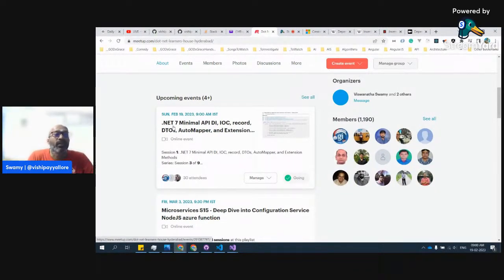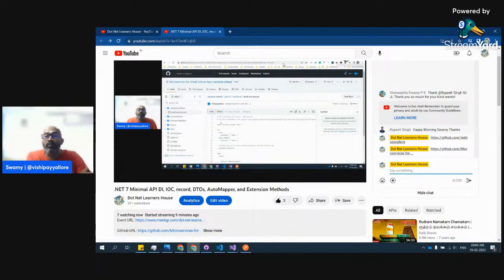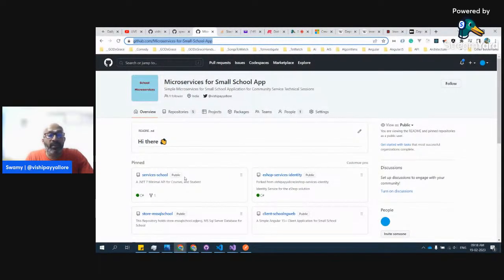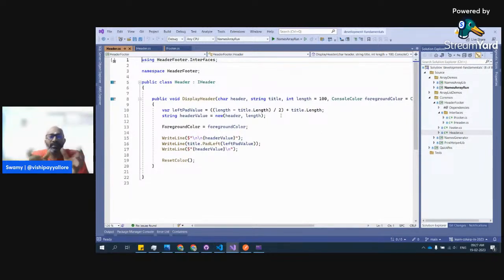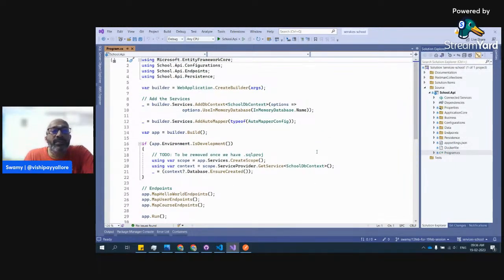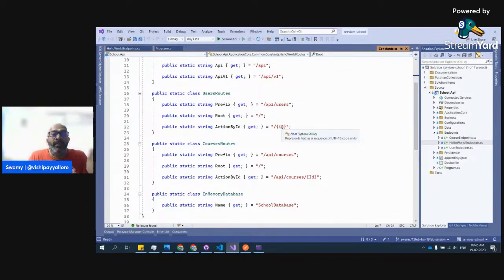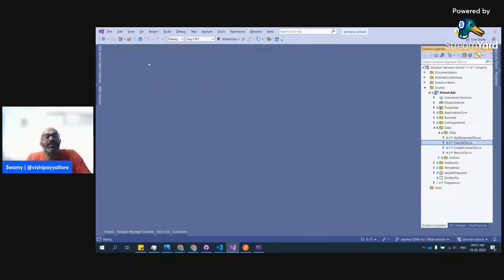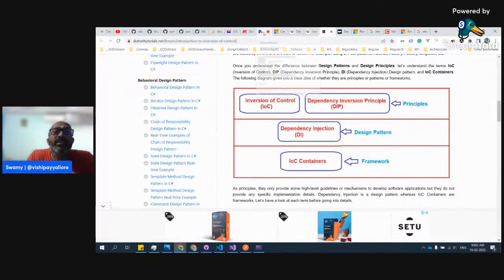.NET 7 Minimal API DI, IOC, record, DTOs, AutoMapper, and Extension Methods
Create responses in Minimal API
Dependency Injection and Inversion of Control - Deep Dive
Enhancing GetAllCourses() API Endpoint to return Unified Response
Move the Hello World Endpoints into an Extension Class
Move the User Endpoints into an Extension Class
Move the Course Endpoints into an Extension Class
Creating Course Dtos using record
Auto Mapper Configuration
Dependency Injection of Auto Mapper
Enhancing GetAllCourses() API Endpoint to return Course Dtos
Update Postman Collections to test the API (Environment Variables, and Collections)